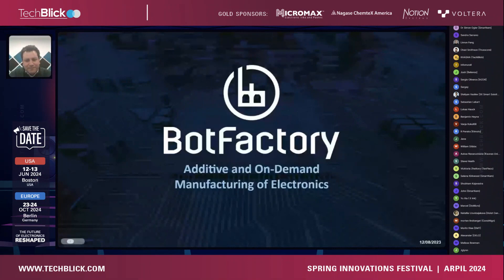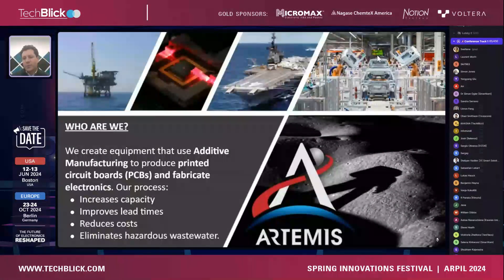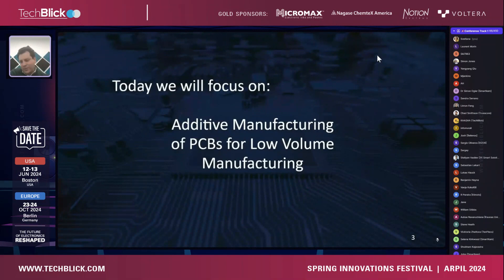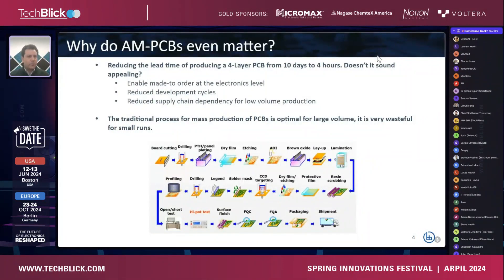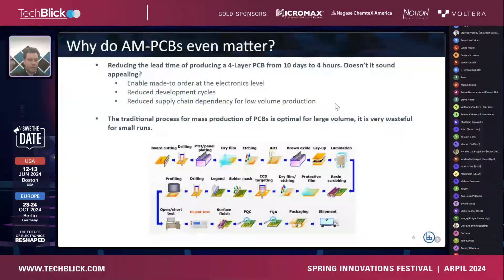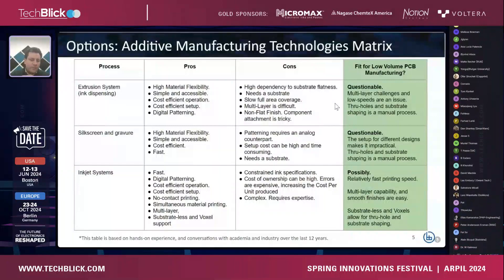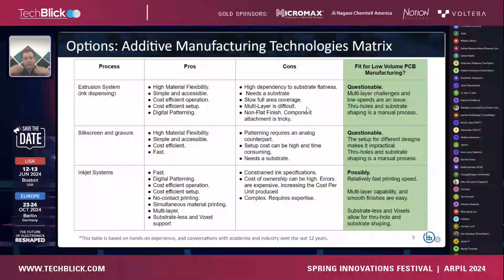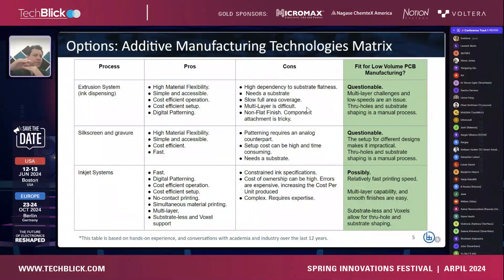BotFactory | Exploring AM-PCBs for Low-Volume Manufacturing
Carlos Ospina, Chief Executive Officer